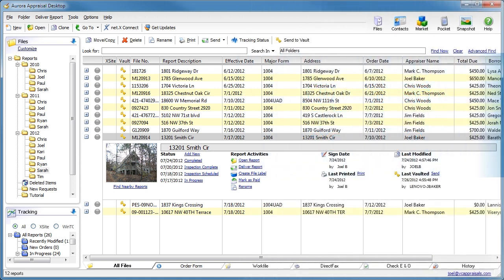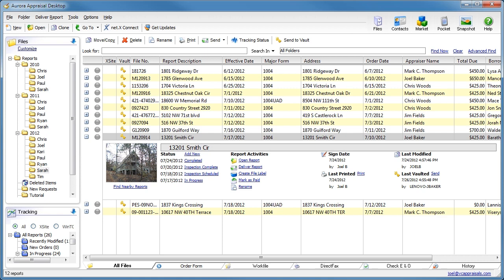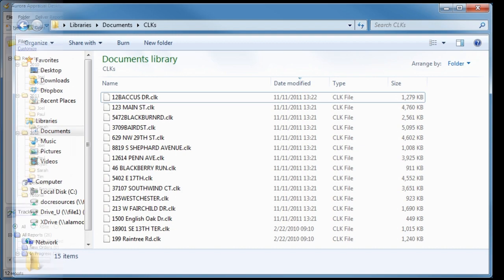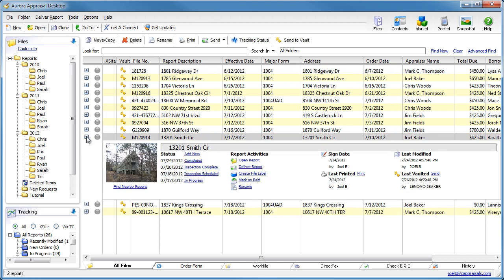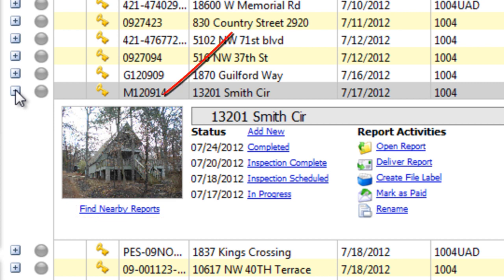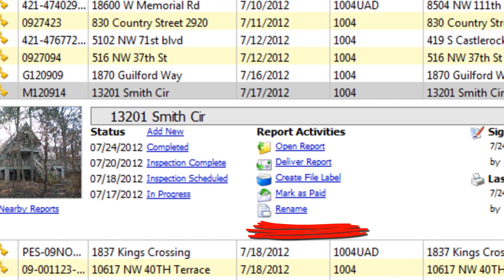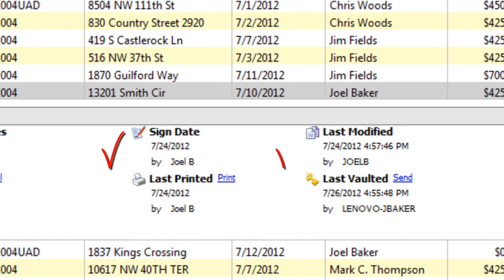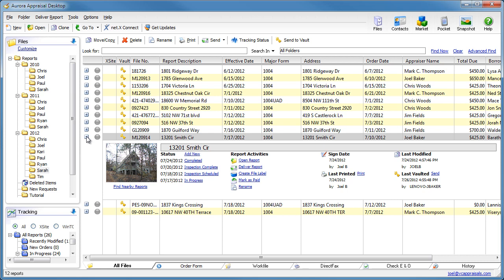Appraiser Tech Tip: Auto Expand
Use WinTOTAL's Auto Expand in the Appraisal Desktop to view data on all closed reports